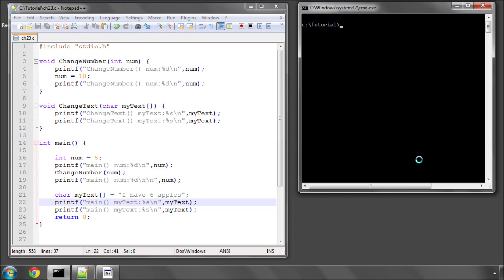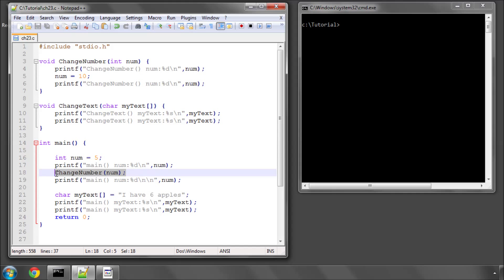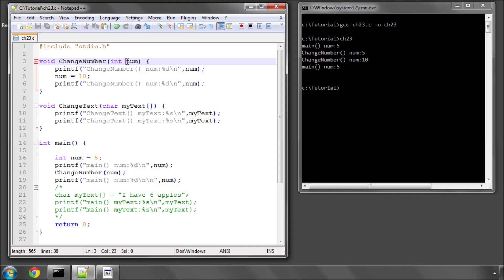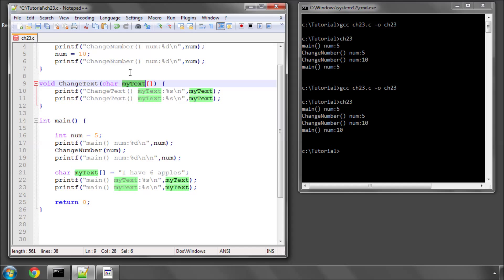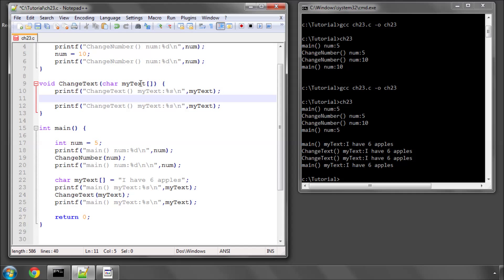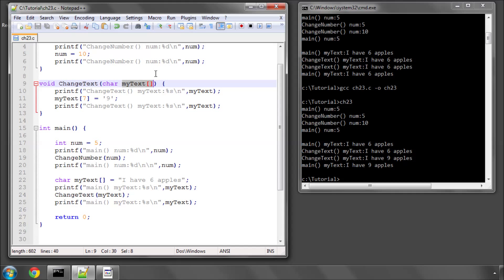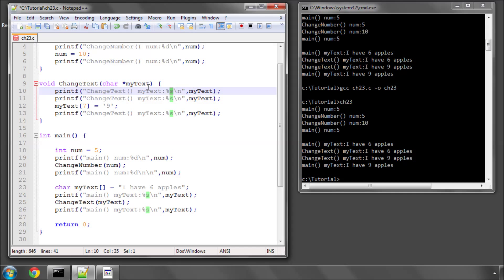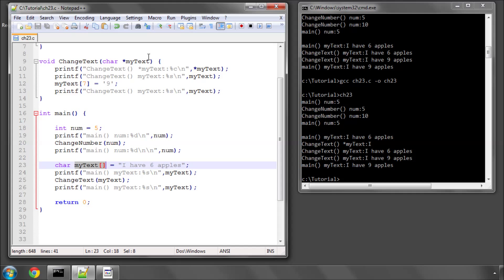Beginning C Programming - Part 23 - Pointers (3)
Third video on pointers